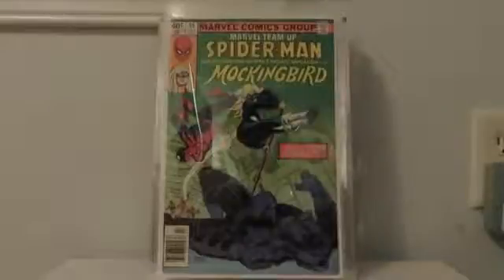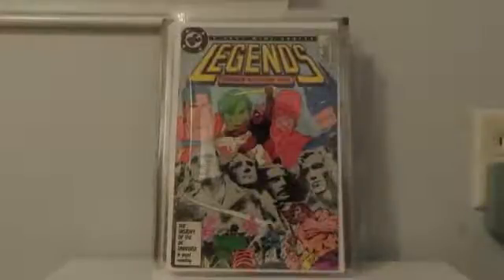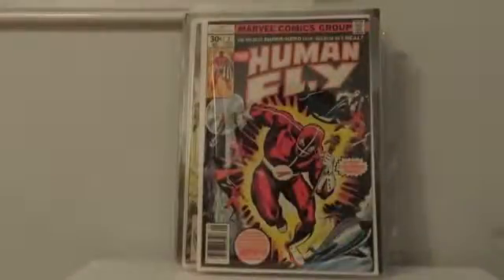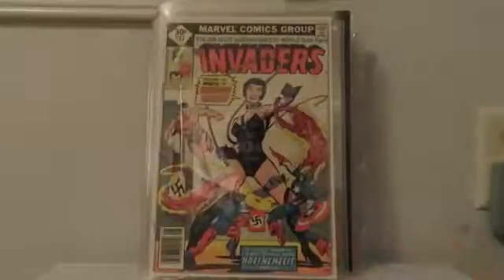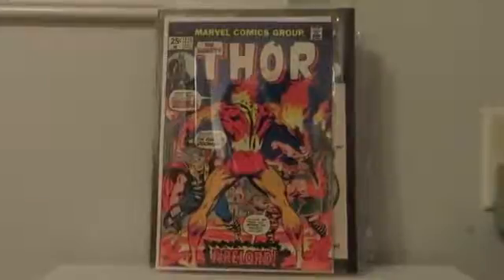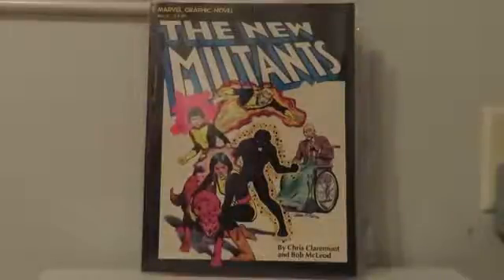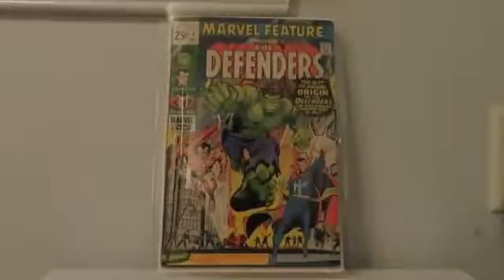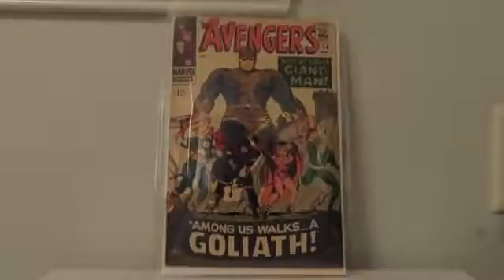FIRST COMIC BOOK HAUL OF 2016